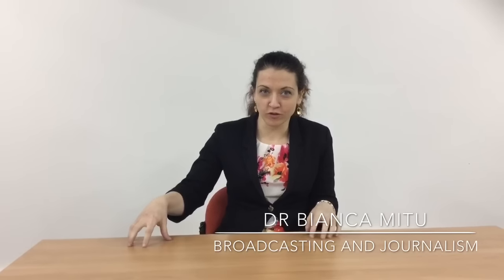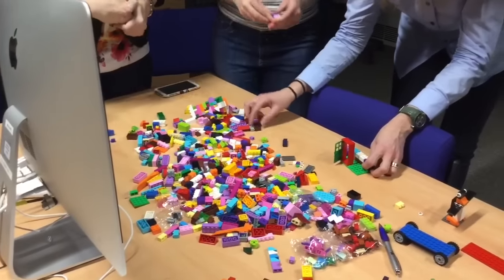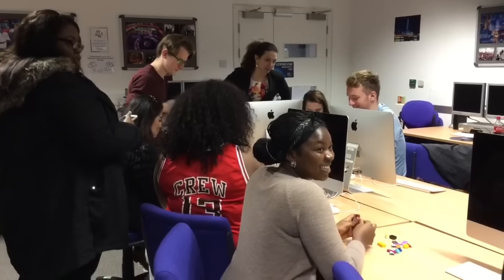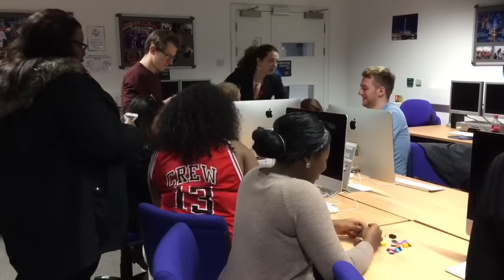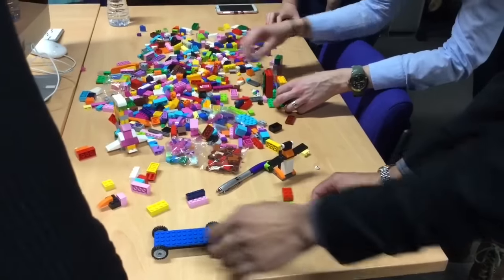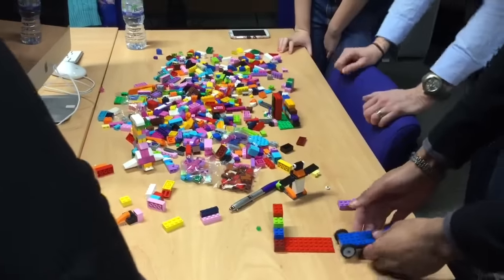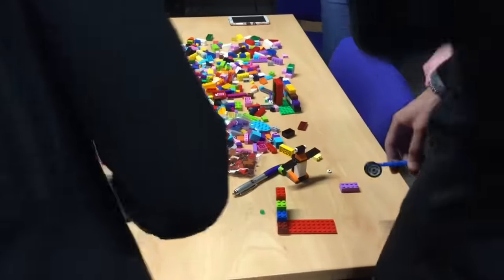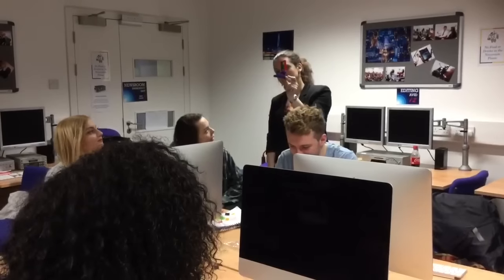Lego in Lectures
University of Wolverhampton Broadcasting and Journalism students are using Lego to help them visualise their creative ideas.

Dr Bianca Mitu, Senior Lecturer for the Broadcasting and Journalism degree, has recently introduced the 'Lego Serious Play' sessions to enable students to become more engaged and better aware of how to express their ideas in a unique way.